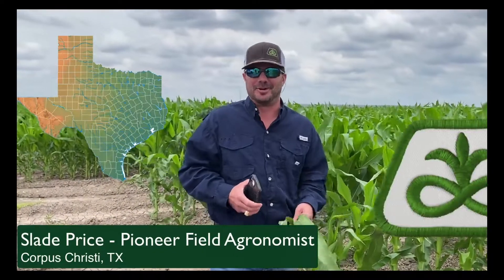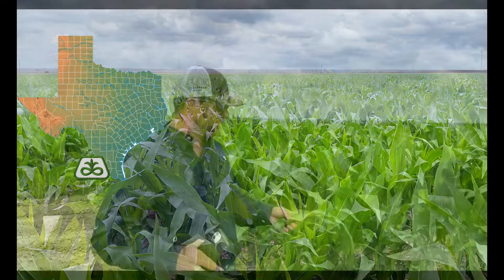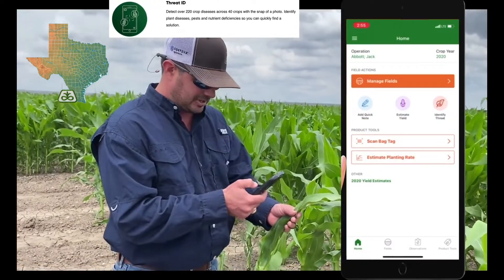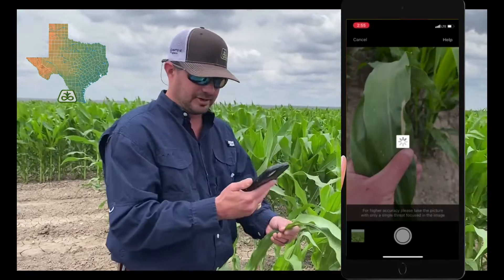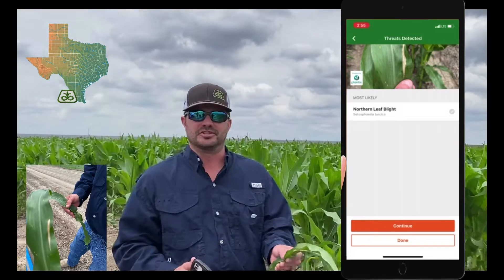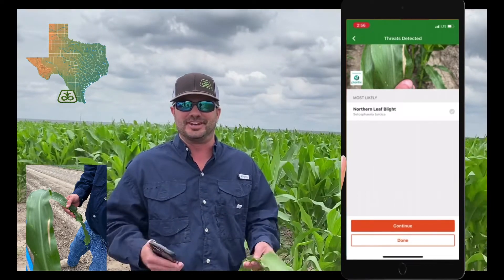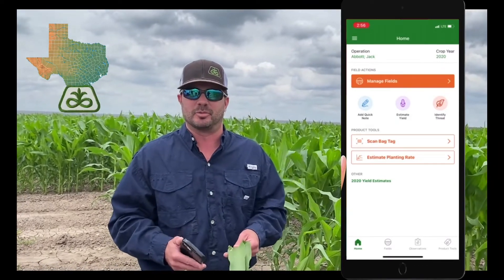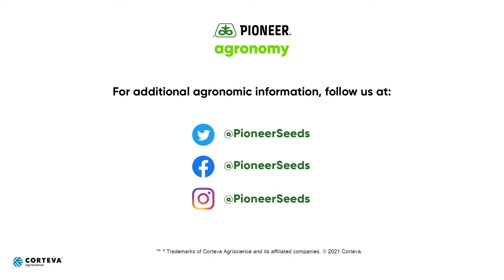Identifying Crop Diseases with Pioneer Seeds App Threat ID Feature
In this video, Pioneer Field Agronomist Slade Price shows viewers Threat ID, which is a feature of the Pioneer Seeds App. Threat ID helps farmers detect over 220 crop diseases across 40 crops with the snap of a photo. It can help farmers identify plant diseases, pests and nutrient deficiencies so they can quickly find a solution. Farmers can then send on to their local sales rep, agronomist, or their team to help come up with a solution.